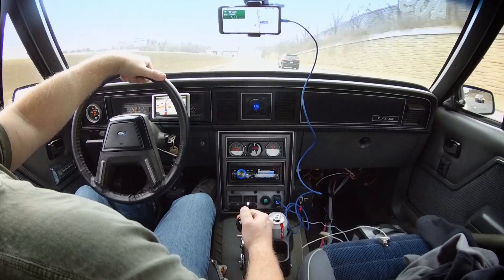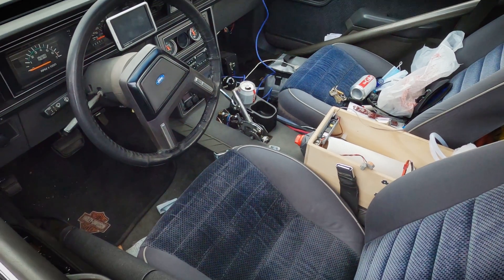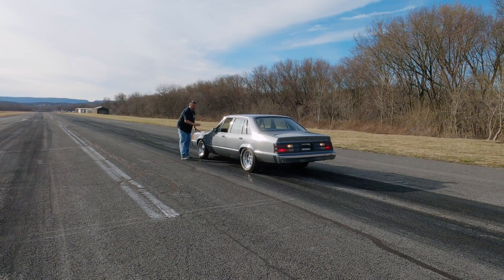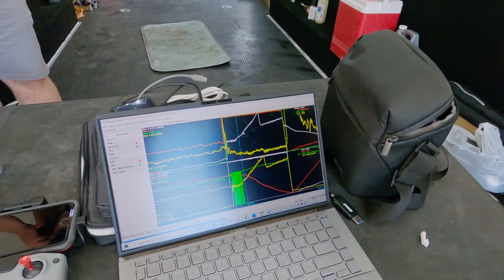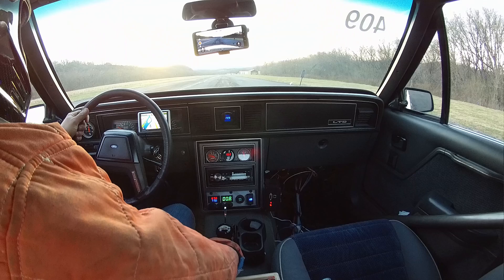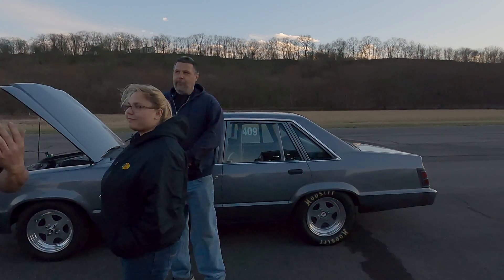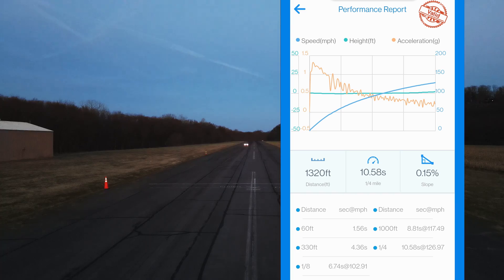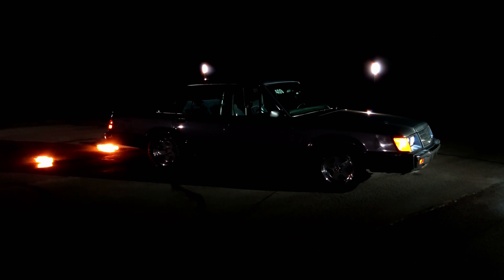DIY Electric Turbo: 5 psi = 127 mph Quarter Mile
Our first quarter mile times with the DIY Electric Turbo netted us mind blowing gains! There's a lot more left in this electric turbo. And once we get this thing into the 9's, maybe we'll build a BIG one and go grudge racing with it. Join the team and help us keep developing bigger and better Electric Turbos and other stuff on Patreon Buy Jason's Sticky Icky Traction compound by sending him an email: Mention this video and get 5% off. You'll pay the same price as anywhere else, but I get a few bucks to help pay for this channel. If you prefer to buy on Amazon, use this

Chapters:
00:00 - Epic Burnout
00:44 - The Plan
02:58 - Naturally Aspirated Pass #1
04:46 - Naturally Aspirated Pass #2
07:58 - Connecting the Electric Turbo
08:20 - Electric Turbo Pass #1
12:24 - Electric Turbo Pass #2
15:47 - Fire!